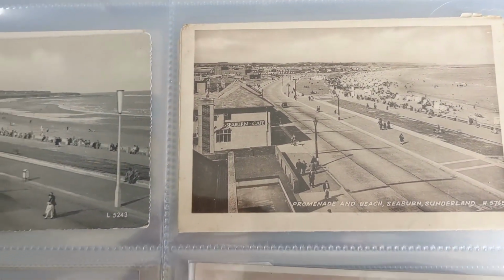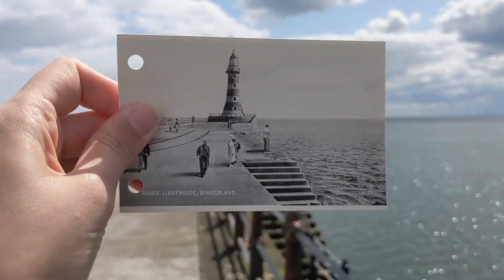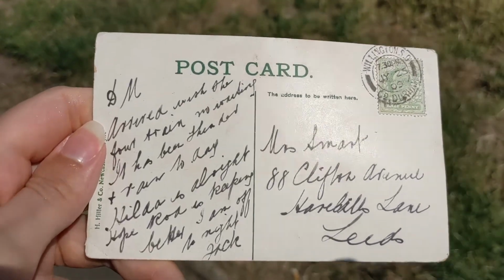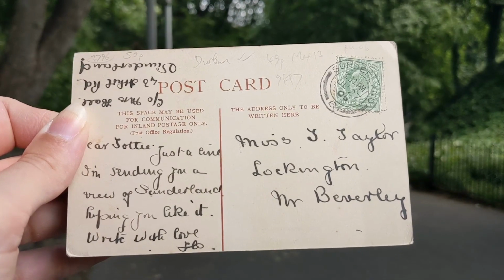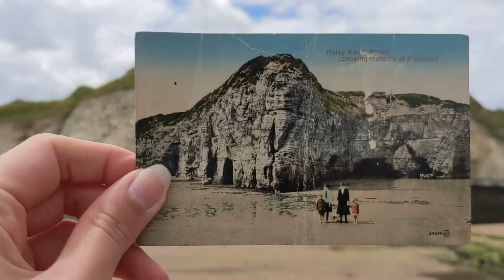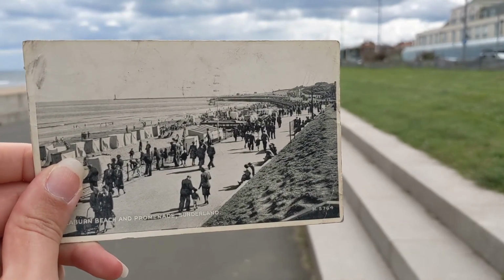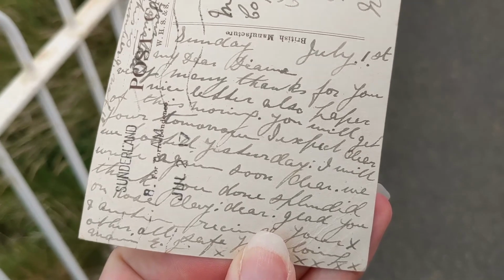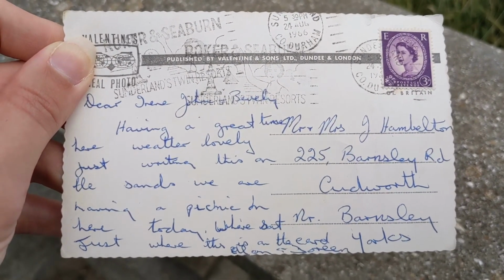This is what Sunderland used to look like...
I was very kindly lent a huge folder full of Edwardian postcards; featuring North East England scenes from Sunderland, Whitburn Village and Marsden.

They were lent to me by Heritage Print Co, a brand new small business based in Sunderland, selling prints of restored vintage adverts, postcards and photographs around the North East of England - celebrating particularly the design and style of the first half of the 20th Century.

I was captivated by the Roker and Seaburn postcards, especially seeing their favourite holiday spots during the heyday of the British seaside. Much of the pictures were familiar and felt like going home, but I absolutely loved the musings on the back to see if the weather was holding up on their chosen beach day!